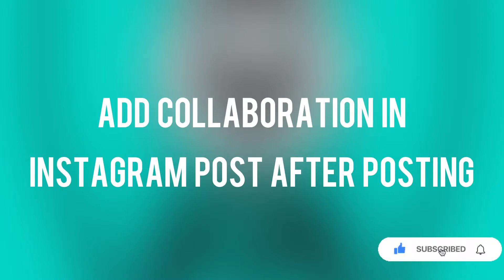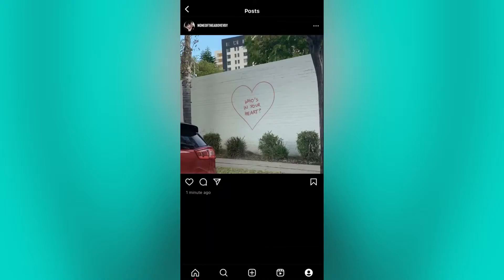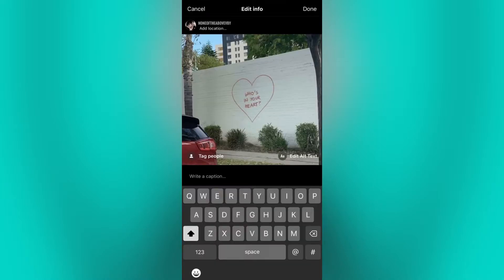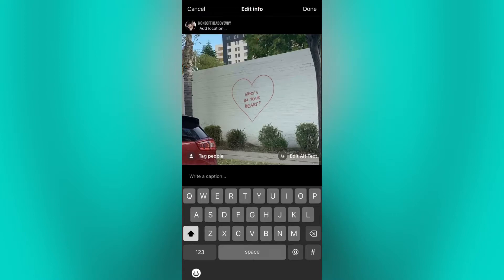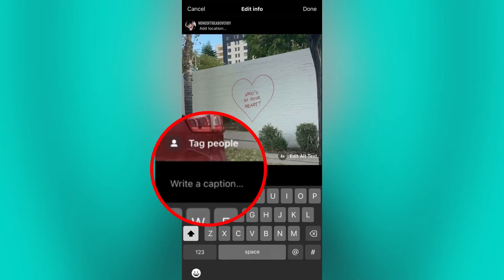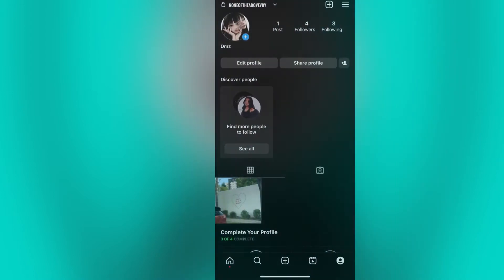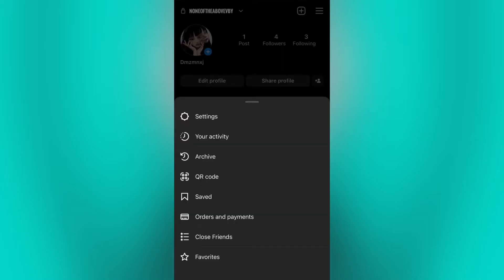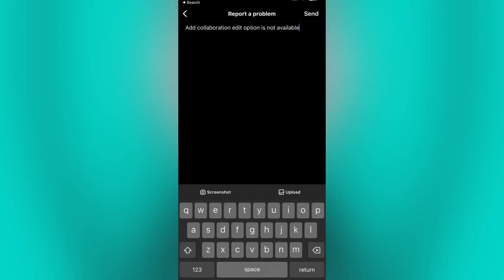How To Add Collaboration in Instagram Post After Posting (2025)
If you want to be able to add collaboration in instagram post after posting 2025 then this video will be perfect for you!